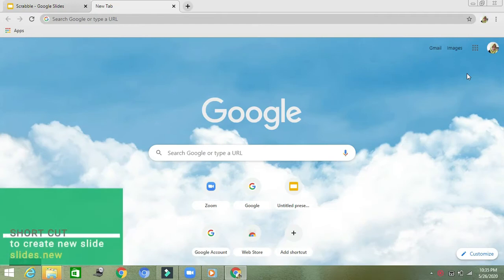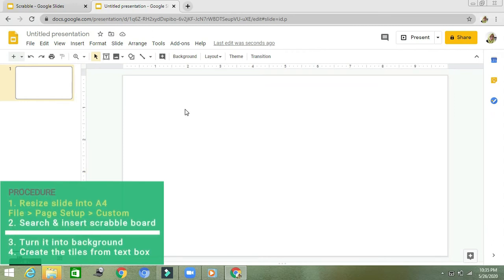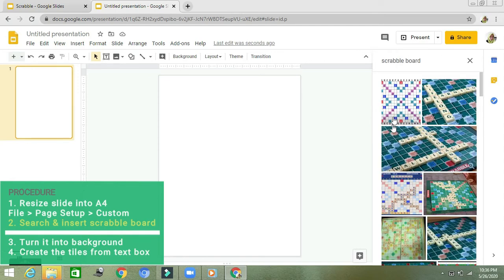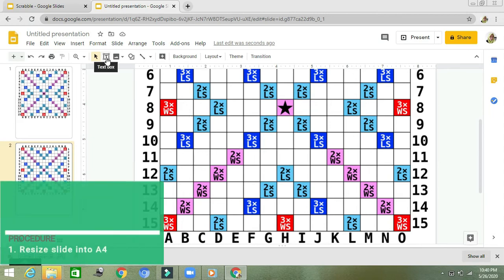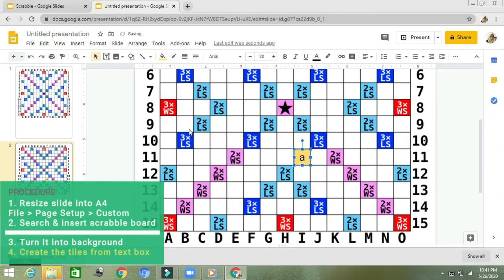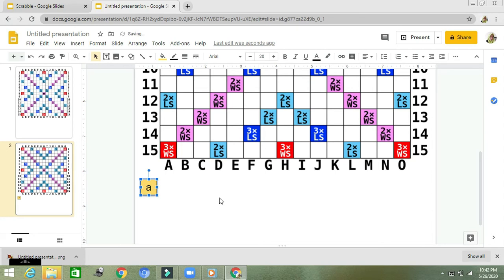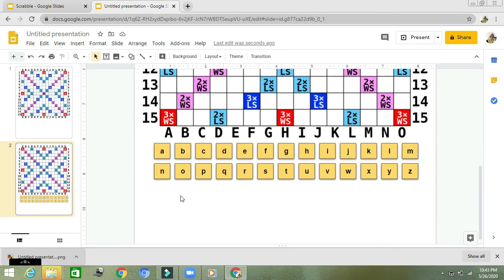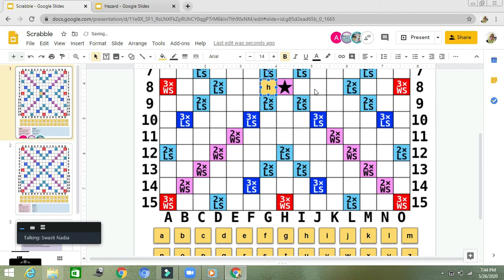Scrabble in Google Slides : How to make and play it online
Scrabble is a fun, classic word game. The object of the game is to get the most points by playing words on a board that you connect to words created by your fellow players.

Making a scrabble board in Google Slides is super easy. Just insert the board and create alphabet tiles. Students can play in a group of 2 until 4. Teachers can send groups to different breakout rooms in Zoom and allocate them certain time to play as a warmer/lead in to review vocabulary.